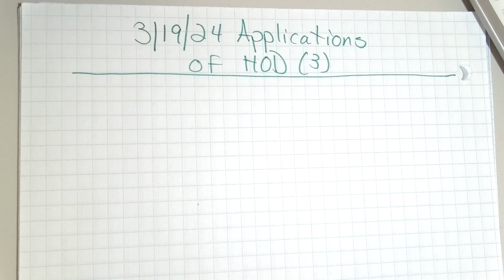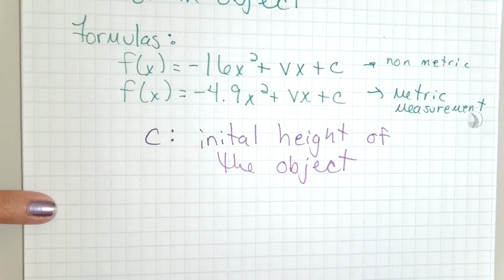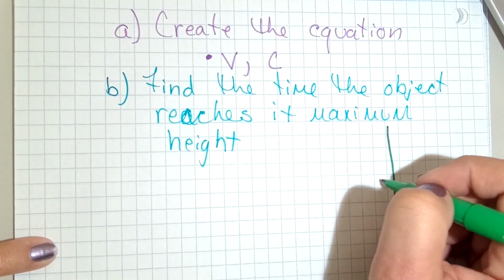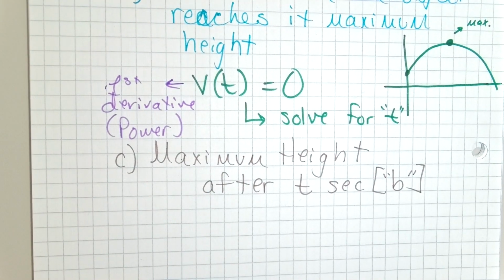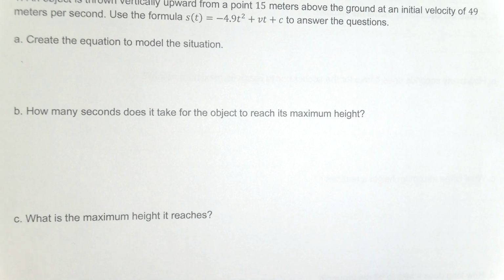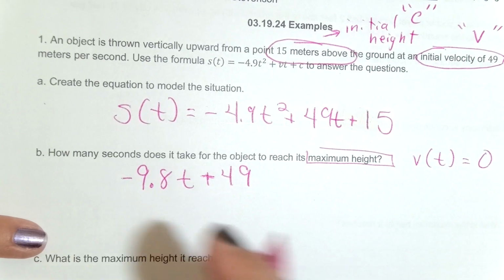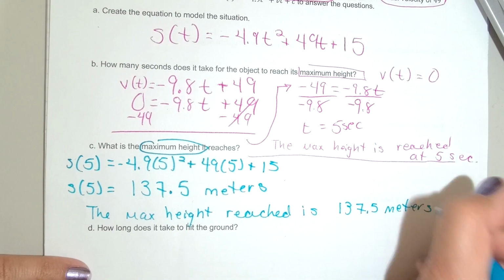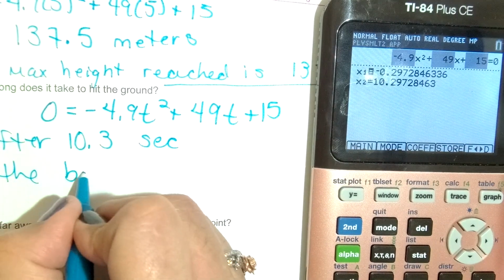03.19.24 Applications (3) 6th Period Notes and Examples